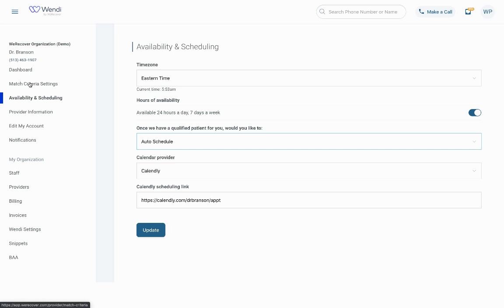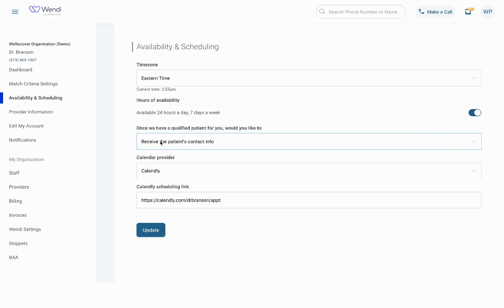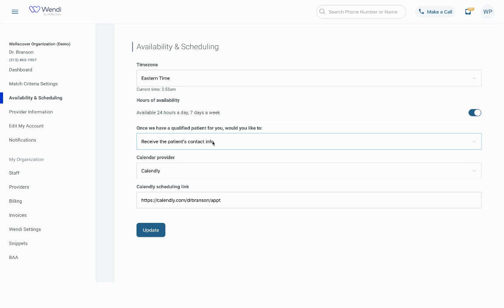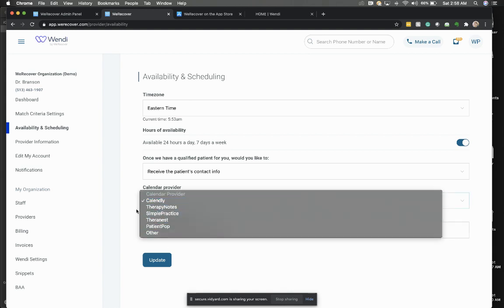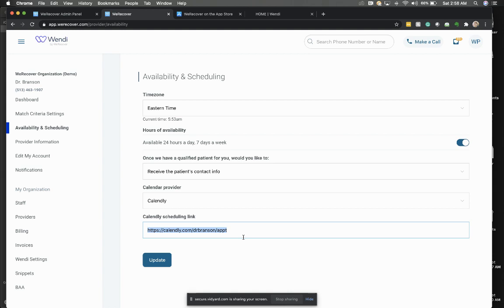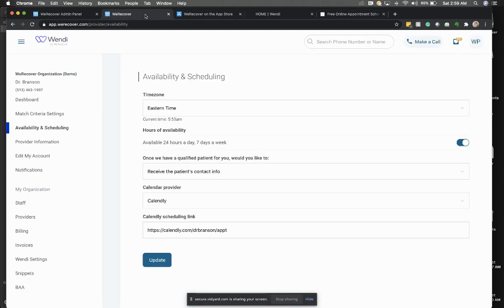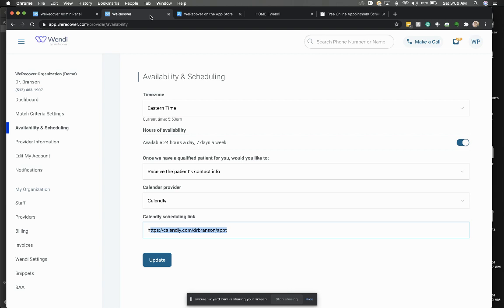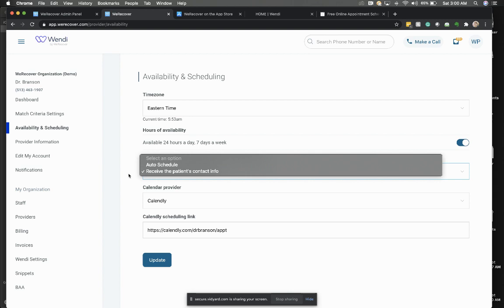Wendi Calendar & Scheduling